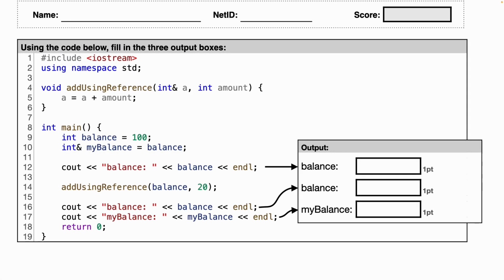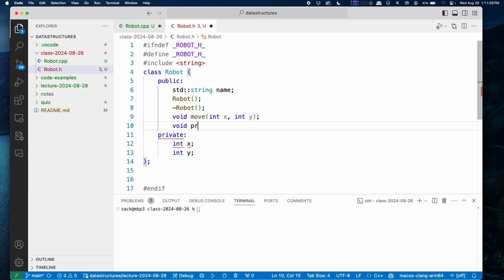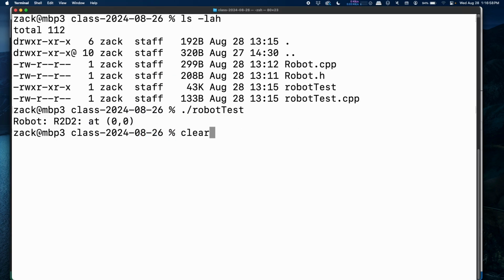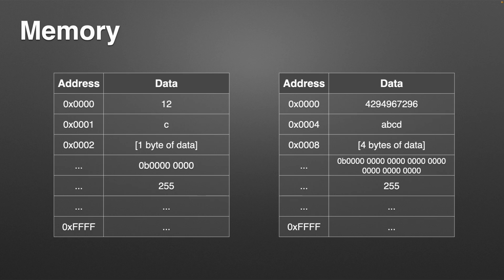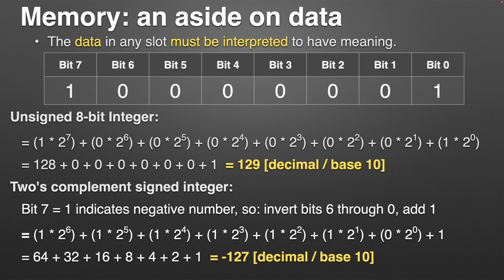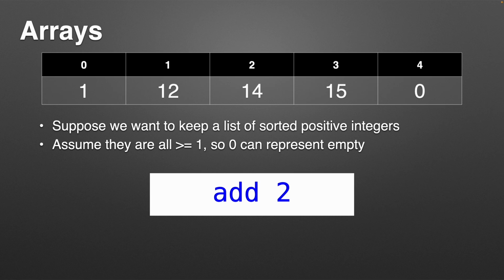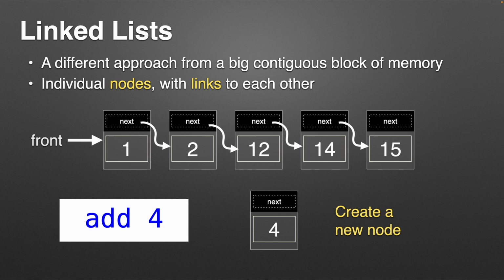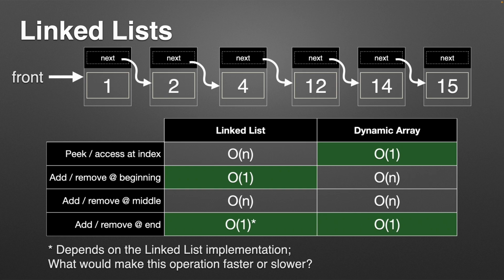Data Structures: Lecture 04 - Linked Lists I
The fourth lecture for Data Structures and Analysis of Algorithms (CSE-2383) in the Fall 2024 semester. In this lecture we finish writing a basic class in C++ and begin a discussion about how data is stored. We explore the properties of an array and then transition to the concept of non-contiguous data structures, beginning with linked lists.